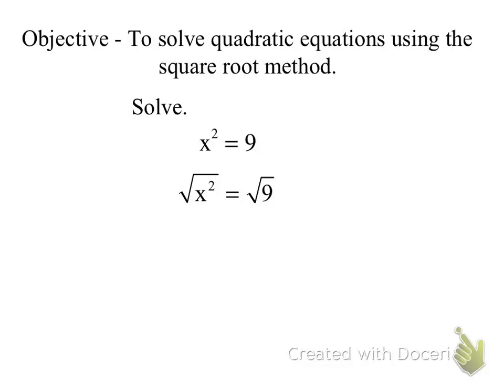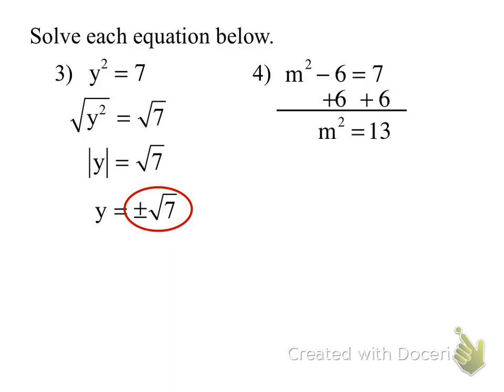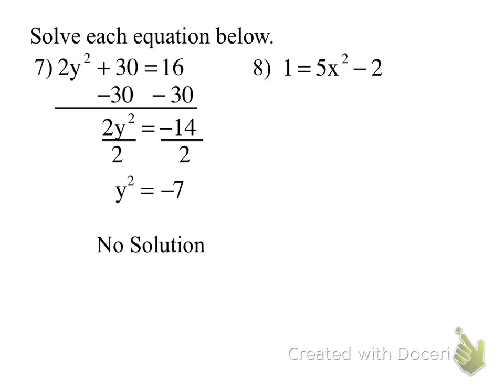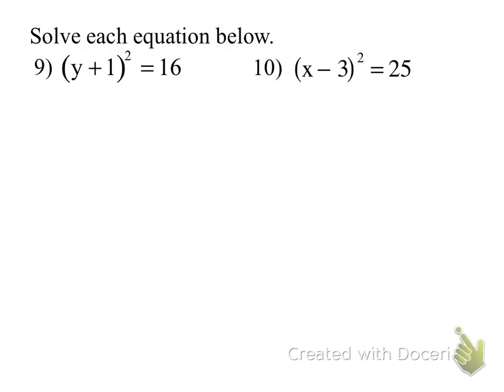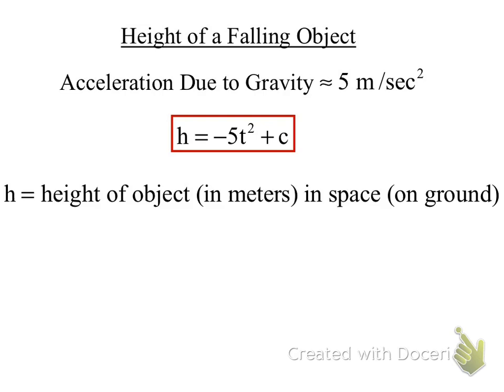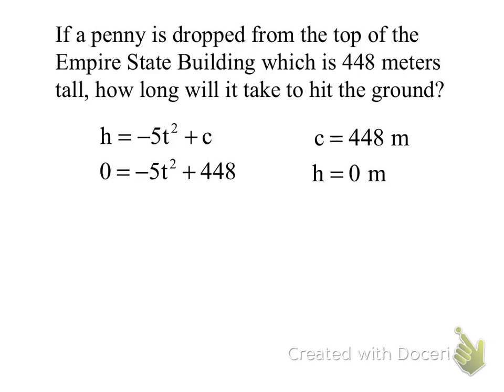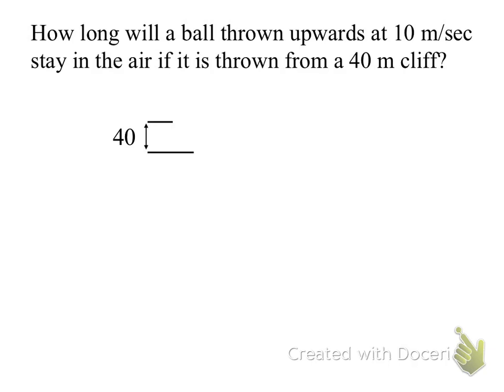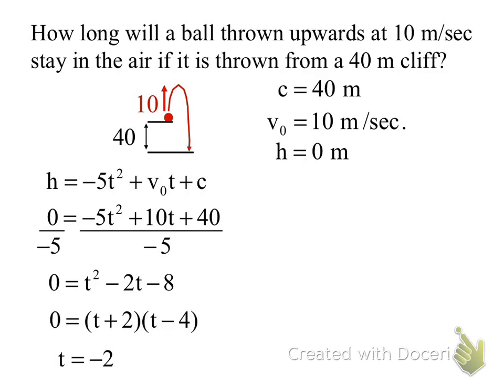13.2 Solving Quadritics using Square Root Method